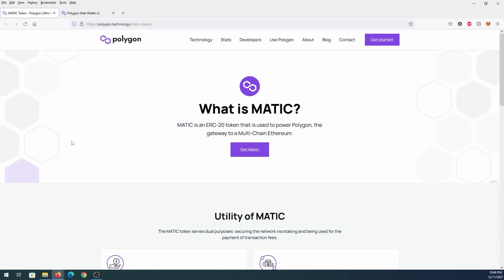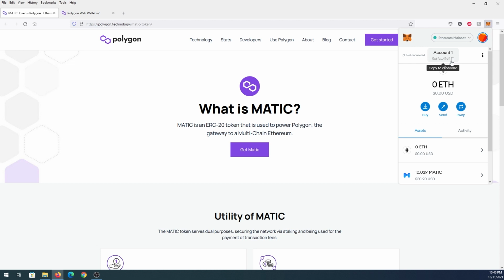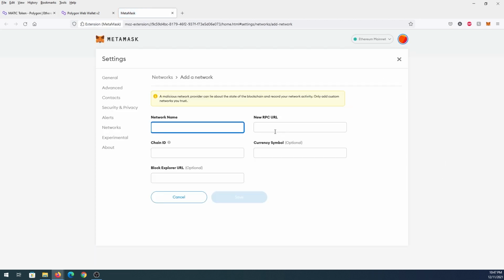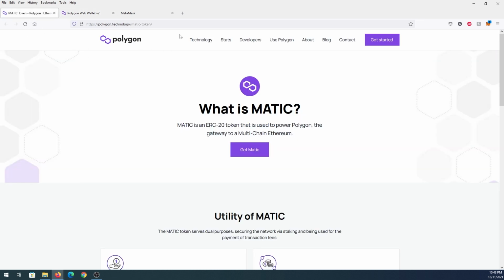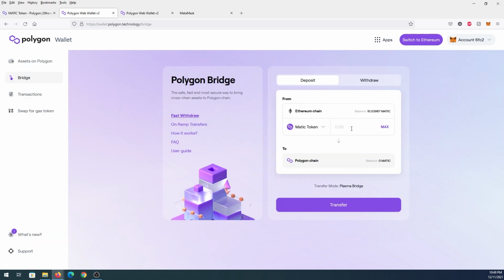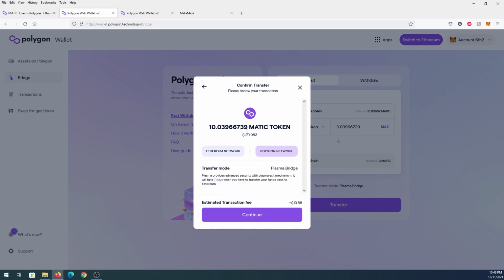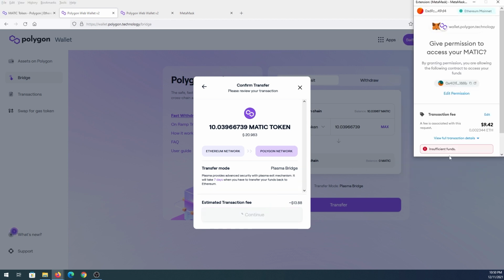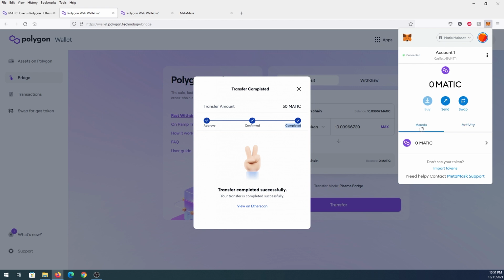How to Convert Matic Token ERC 20 to Polygon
In this video I will show you how to convert your matic tokens from ERC 20 to matic.

PERSONAL GEAR
4k Asus Monitor
Video Camera Tripod